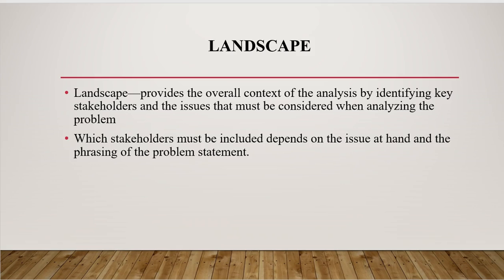HSA 6152 Chapter 14 Video Lecture